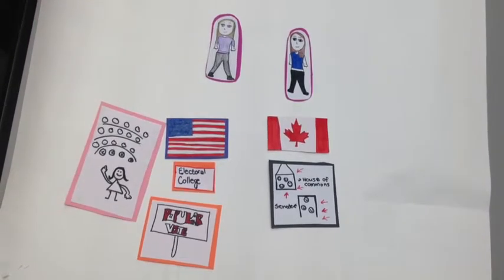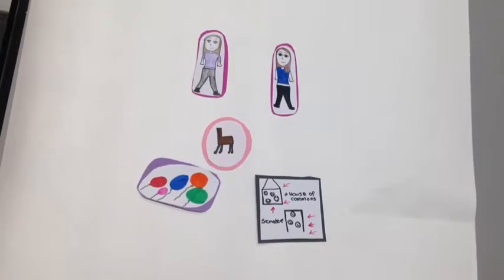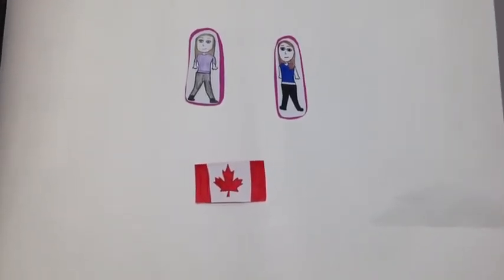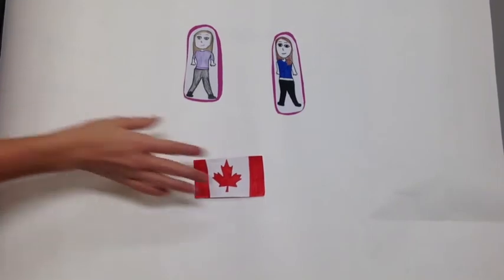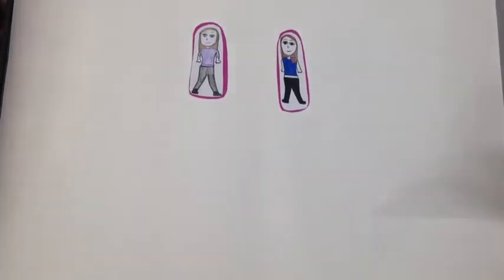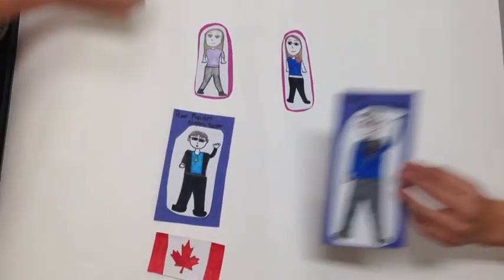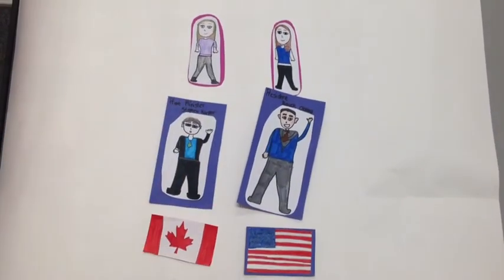9D - Comparison of the Us + Canada Elections - Rebecca and Alicia